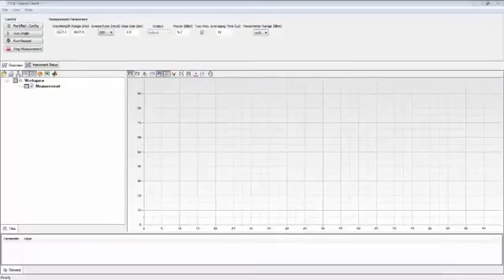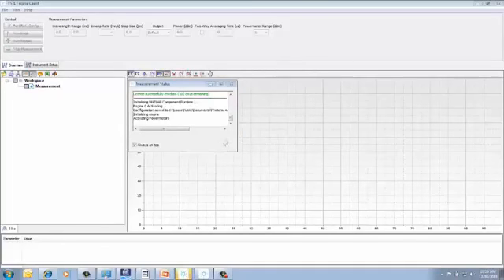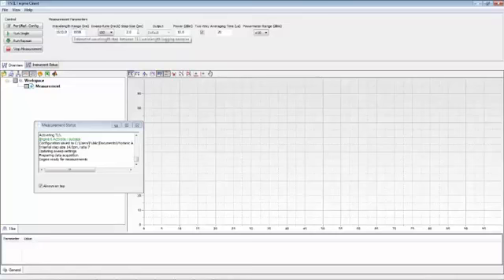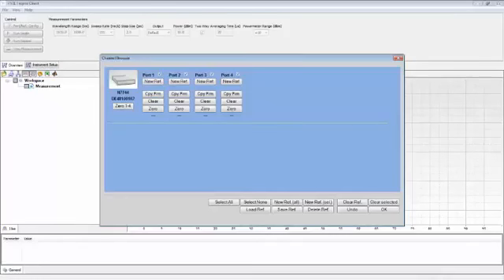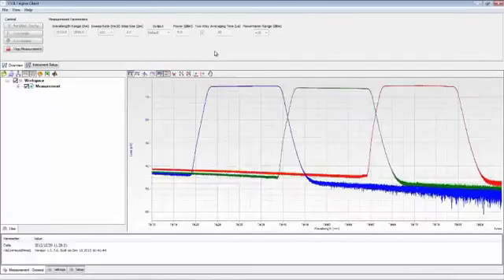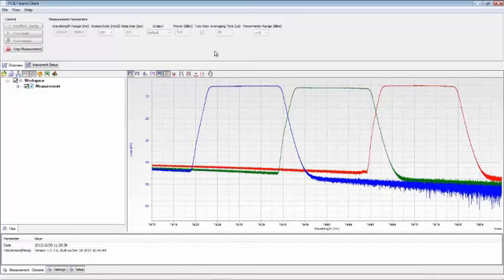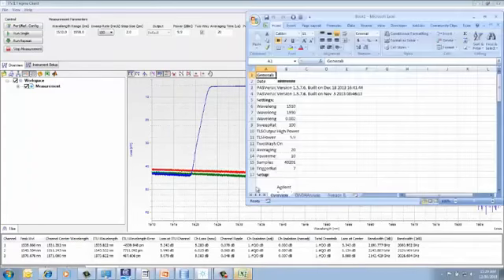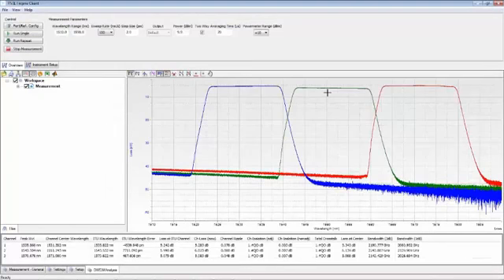Keysight N7700A Fast Spectral Measure 2 of 2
The N7700A Photonic Application Suite is a collection of software tools for making optical measurements, controlling fiber optic instruments and analyzing measurement results. Solutions are available for basic insertion loss measurements, insertion loss/polarization defendant loss measurements, fast spectral loss measurements and analyzing DWDM waveforms. During this video I will focus on the software and hardware required to perform Fast Spectral Loss Measurements